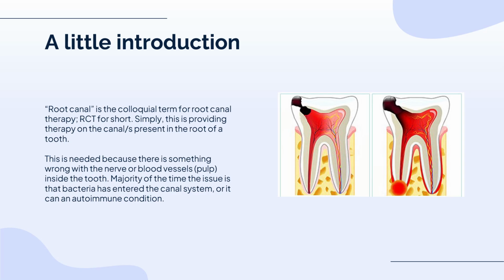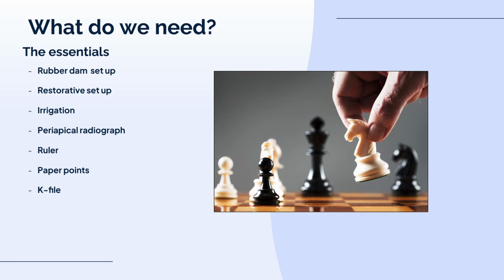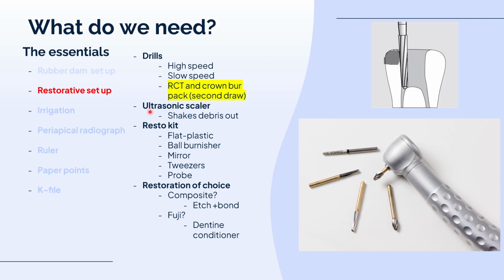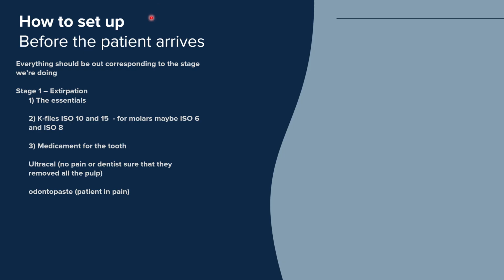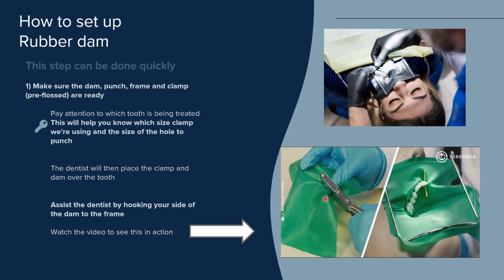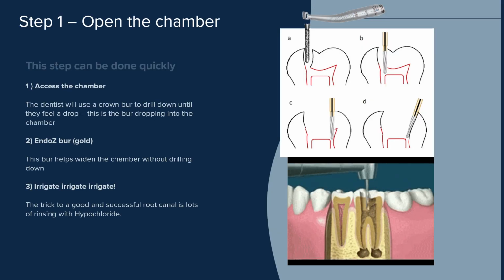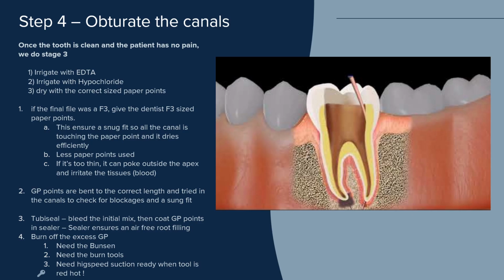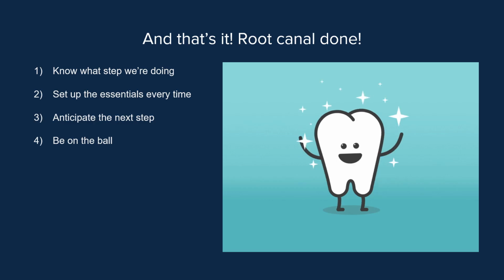Assisting Root canals -Andrew Domadius PSD